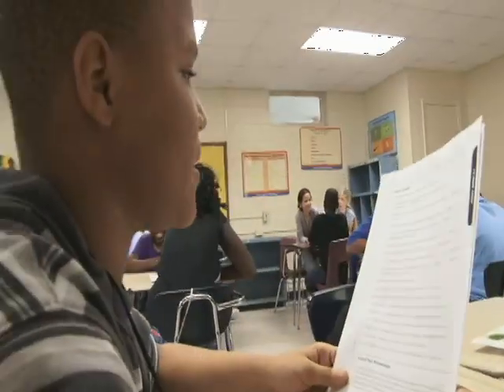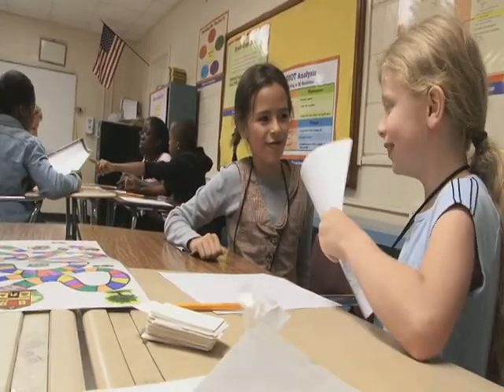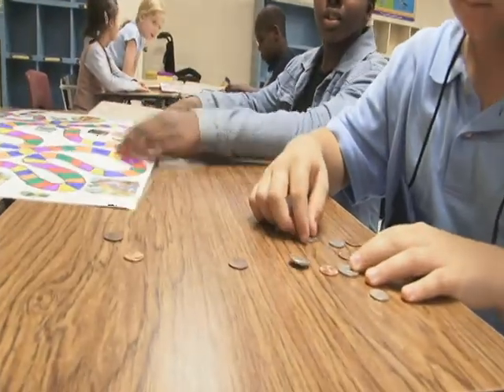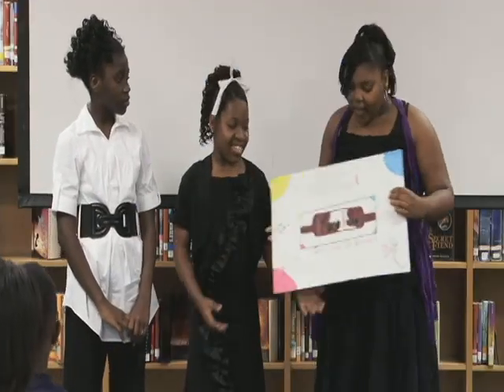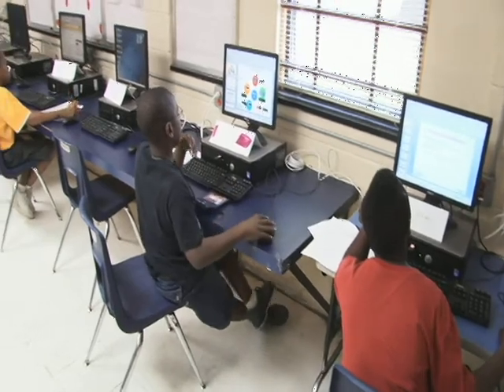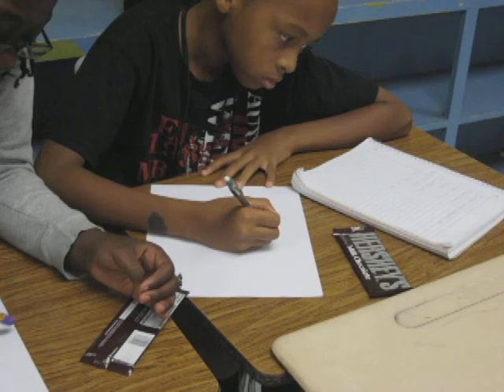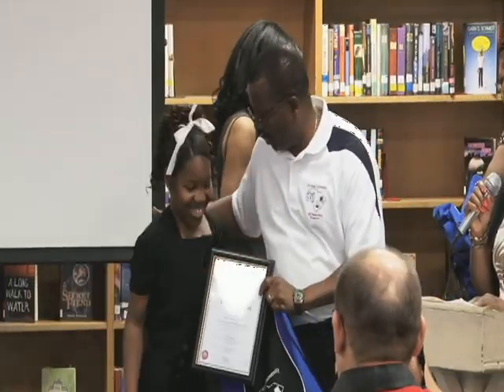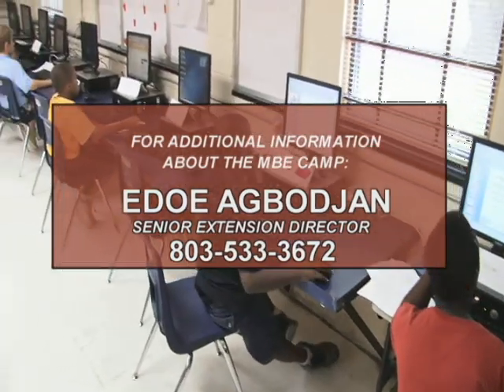1890 MBECamp 2011